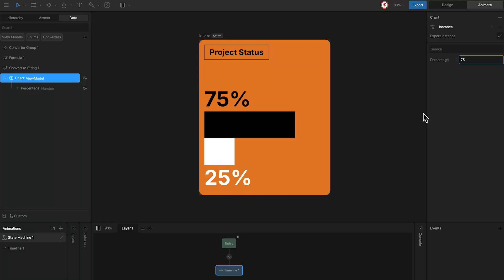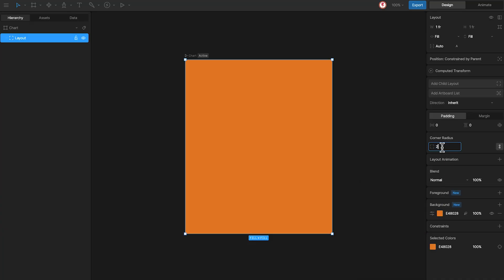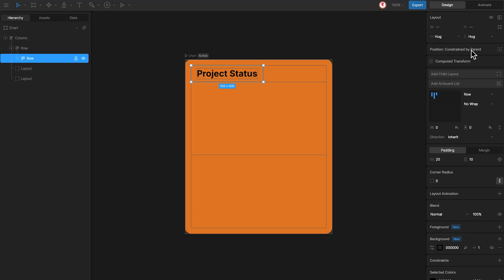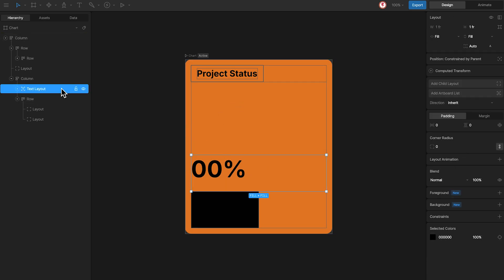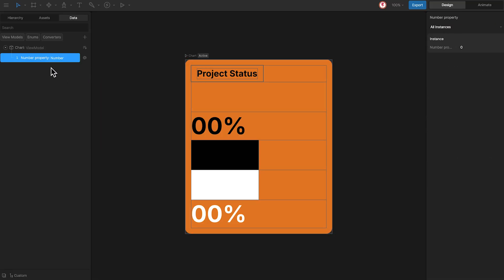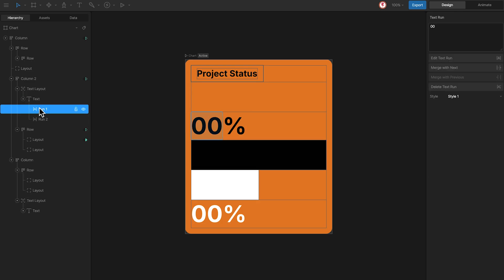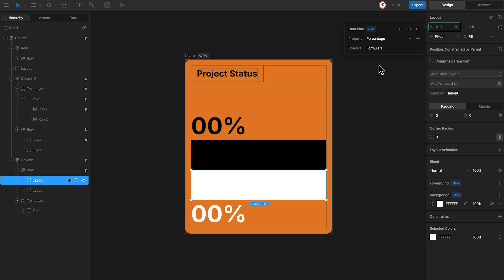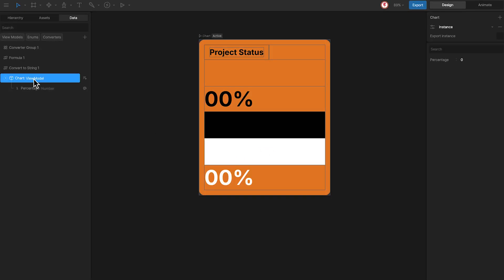Create a Percentage Chart With Data Binding!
Data Binding in Rive lets you use formulas to control your graphics.